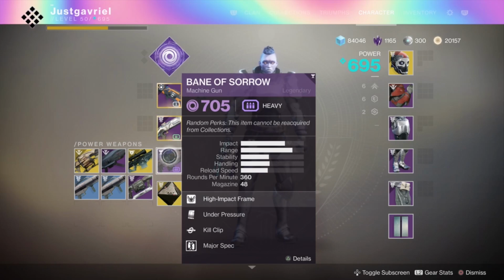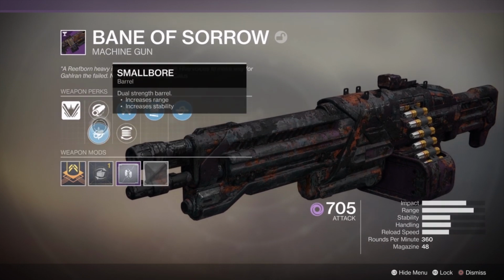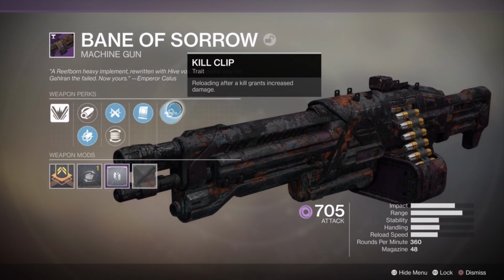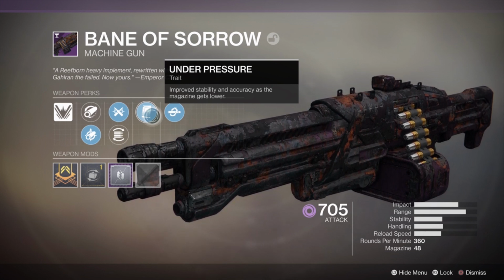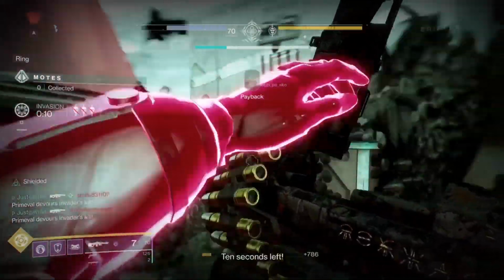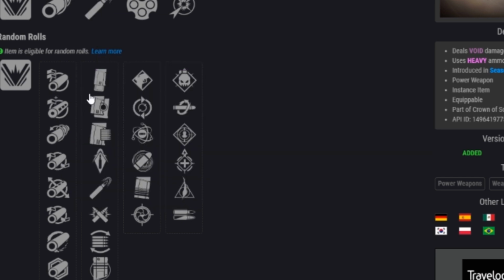Bane Of Sorrow - Crown Of Sorrow Machine Gun - Destiny 2 Season Of Opulence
Bane
FOCUS by Advanced is a Nootropic Energy Formula that ACTUALLY WORKS:
Half Time - Yellowbase.